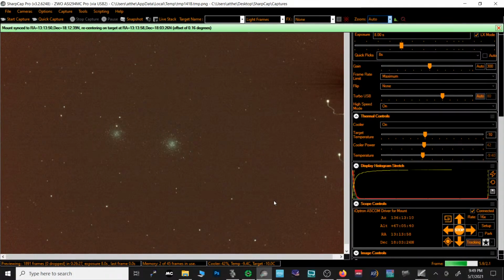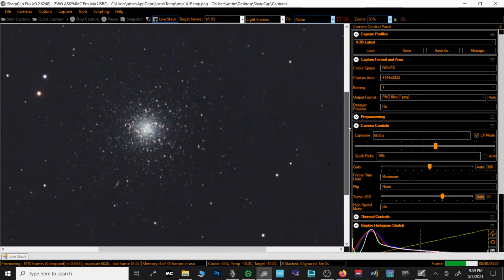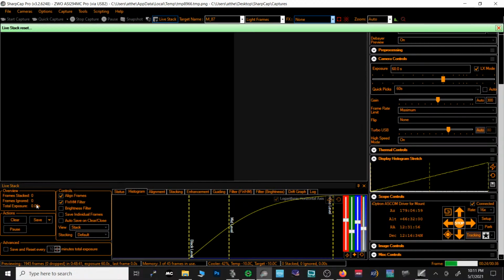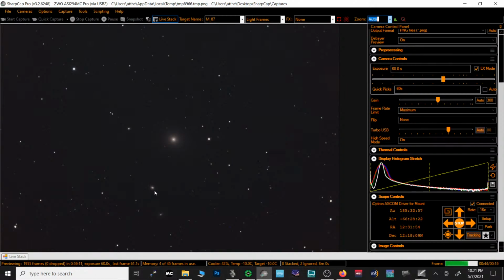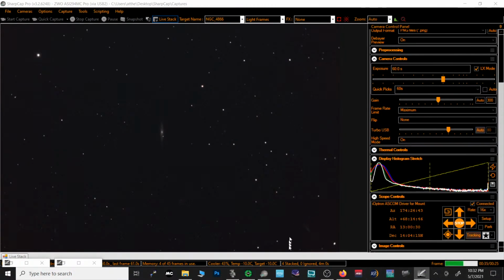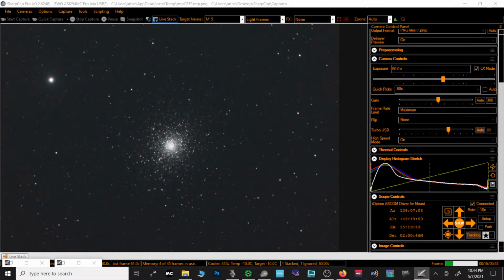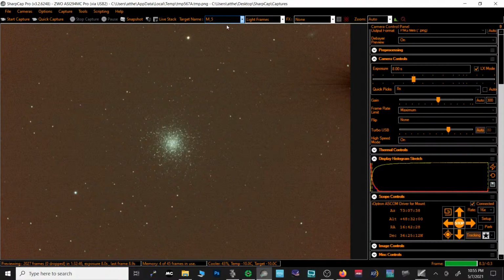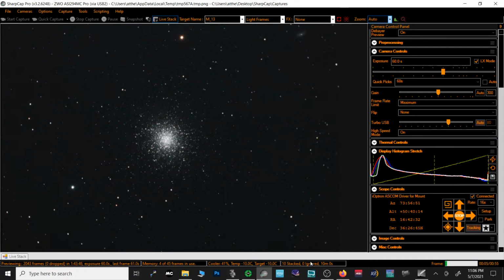At The Eyepiece Live Stream